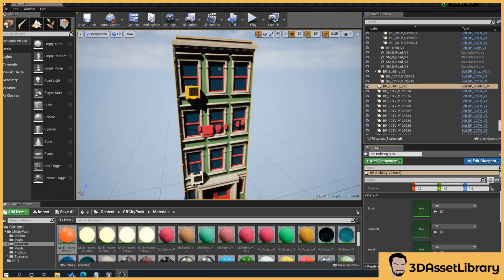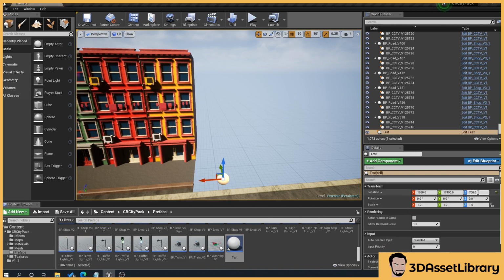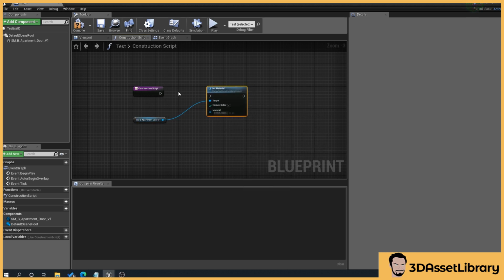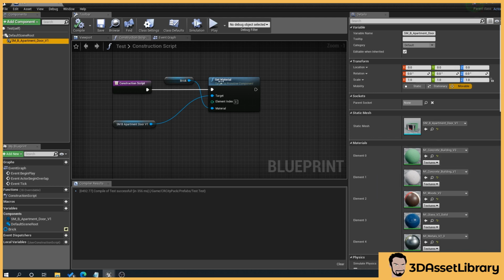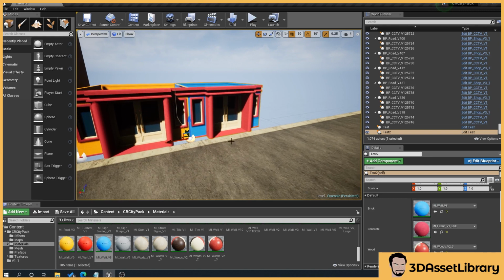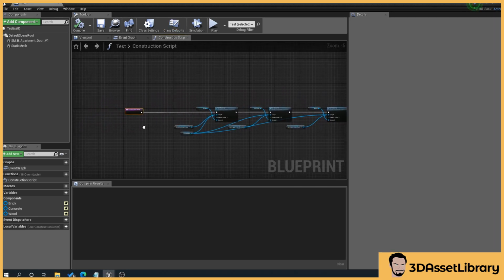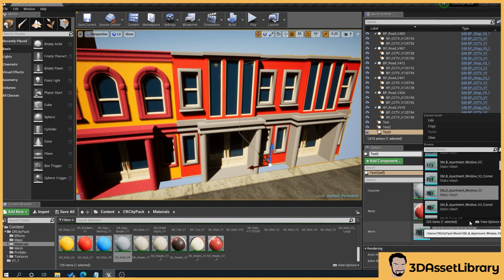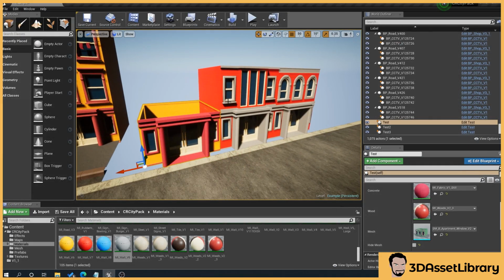How To Create Variations Of Blueprint Prefabs Using Construction Scripts In Unreal Engine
How To Create Variations Of Blueprint Prefabs Using Construction Scripts In Unreal Engine allowing you to create more custom variations from one blueprint prefab

Timestamps

00:00 - Intro
00:18 - Lets Go Already!
01:18 - Changing Colors
07:30 - Changing a Mesh